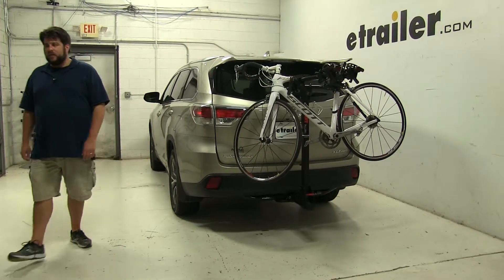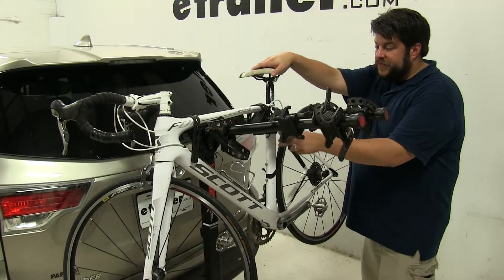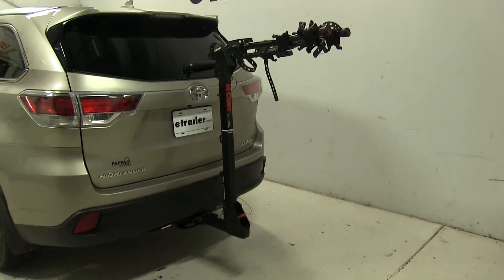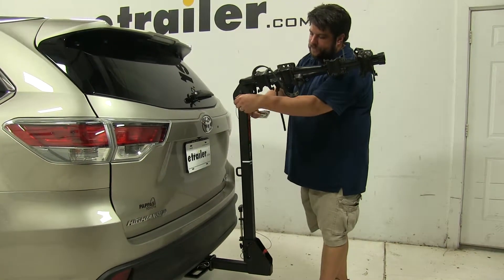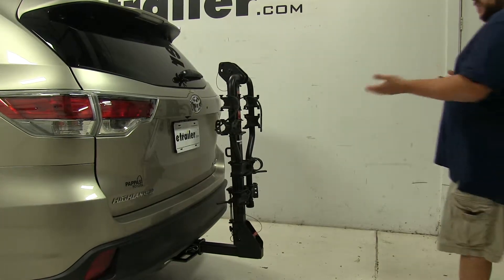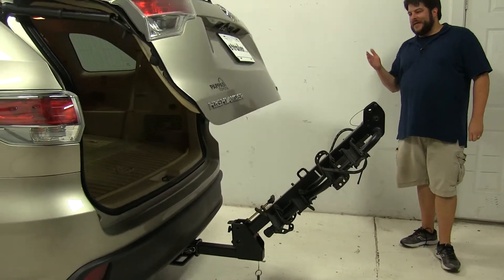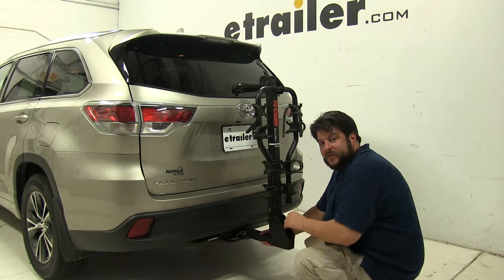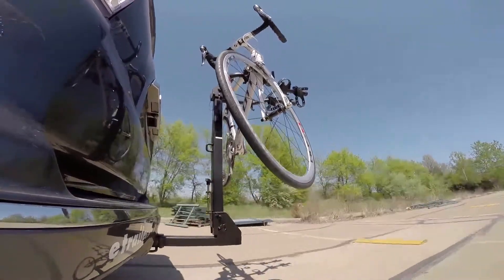etrailer | Does it Fit? Testing the Curt Bike Rack for 4 Bikes on a 2016 Toyota Highlander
Today on our 2016 Toyota Highlander, we're going to be test fitting the Curt premium 4 bike rack, part number C18064. We already have a bike installed on the rack. Let's go ahead and take a closer look and show of some of the features. The first thing is how the frame is kind of bent inward towards the end here. That's going to accommodate different size bikes, such as kids' bikes. How the bike is attached to the rack, we're going to have 3 points of contact with the bike's frame.

We're going to have 2 straps up at the top here, and one strap off to the side. That's going to serve as an anti-sway strap to keep the bike from moving too far back and forth, possibly hitting the bikes in front of it. Let's go ahead and take the bike off and set it aside. With the bike rack in this position, taking a measurement from the edge of the bumper to our outer edge here, we've added about 37 1/2 inches to the rear of the vehicle. For our ground clearance, we have about 13 1/2 inches. Our closest point is going to be this metal bracket here.

It's going to be about 6 inches. For close quarter situations such as parking, these arms do fold down. To do that, we'll pull this pin and clip, let it fold down, reinsert the pin and clip. Dropped my handy dandy measuring tool there. Then we'll go ahead and take another measurement.

Again, measuring from the edge of the bumper, now we've only added about 14 1/2 inches to the rear of the vehicle, so that did make a pretty significant difference. Now, if you wanted to actually tilt away from the vehicle to gain hatch access, that's possible. Although, you cannot do that when a bike is still attached. We'll loosen up this knob at the back, right here. Then we'll pull this pin and clip out, lift up on this T handle, and now we have full access to the rear hatch to get whatever we need with plenty of space on either side to do so. Reinsert the pin and clip. This bike rack only works with 2 inch hitches.

It comes with its own anti-rattle bolt, and that's going to take out the shake and play in the shank to make for a much smoother ride. There you have it for the Curt premium 4 bike rack, part number C18064, on our 2016 Toyota Highlander. Here it is on our test course. We'll start by going through the slalom. This is going to show us the side to side action, which simulates turning corners or evasive maneuvers. Next, we're at the alternating speed bumps, which we'll see the twisting action. This will simulate hitting a curb or pothole or driving over uneven pavement. Finally, we have the full speed bumps where we'll see the up and down action, which is just like driving out of a parking lot, garage, or driveway.